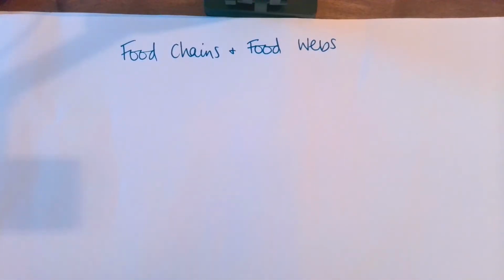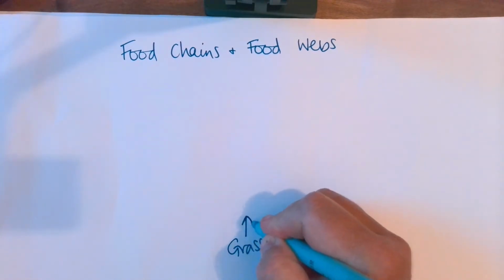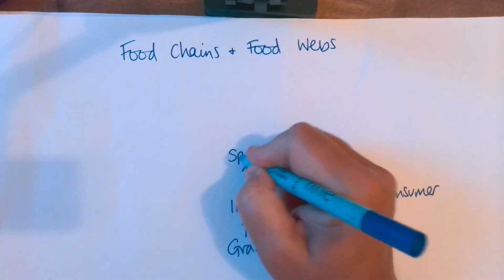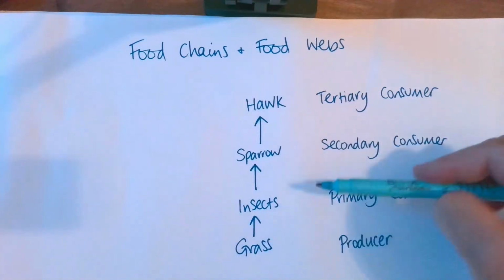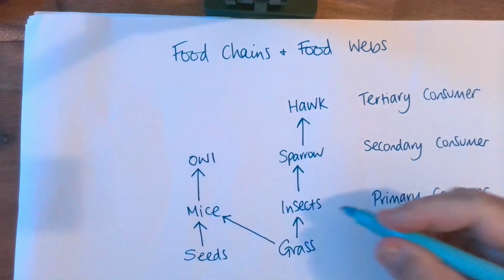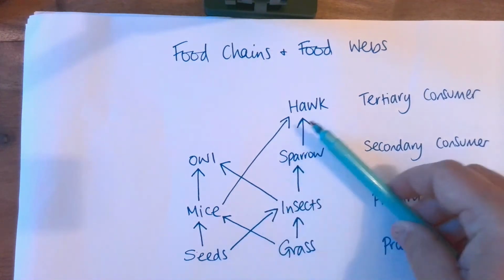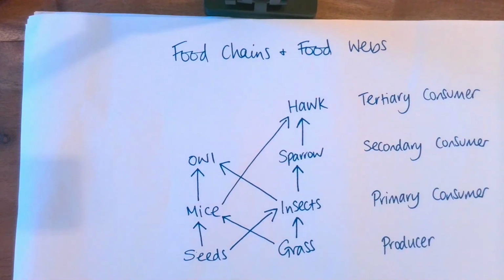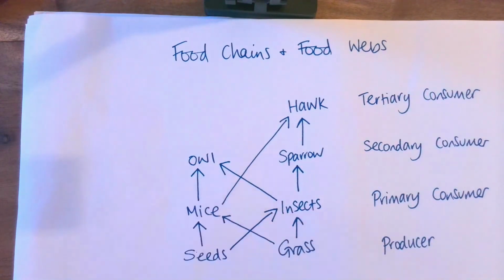Food chains and webs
A short video to help you with lesson 3 of the Ecosystems project.  This shows you how to draw a basic food chain and food web for a woodland ecosystem.